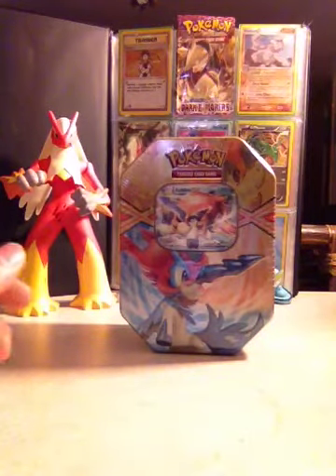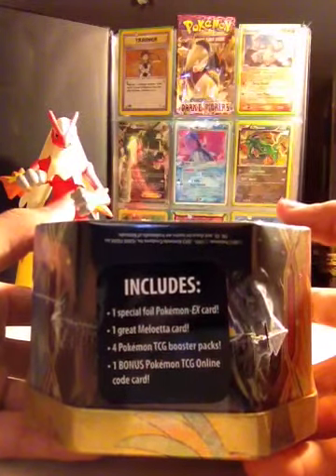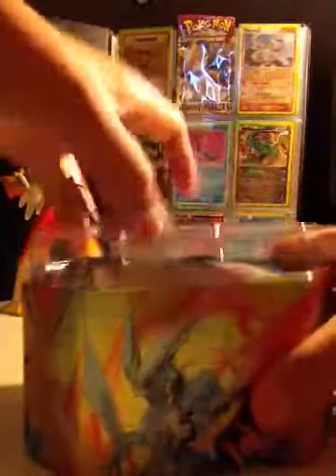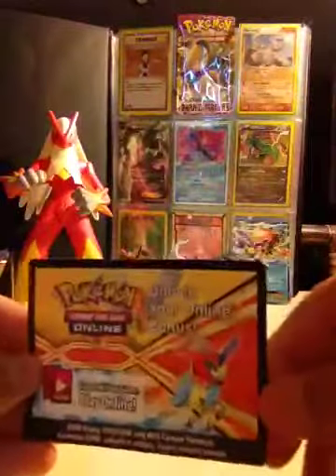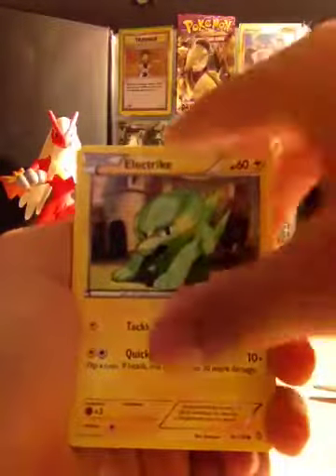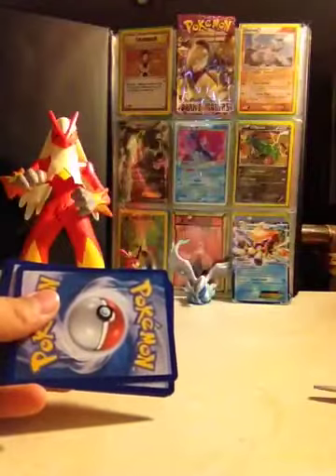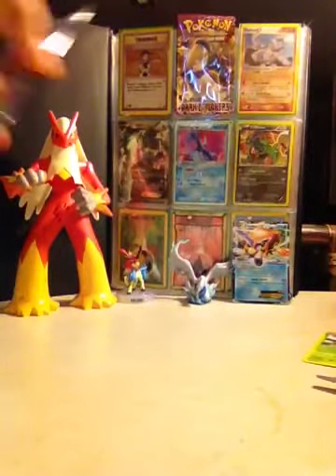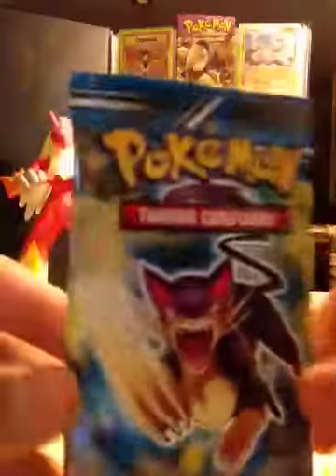Opening a Keldeo EX Tin